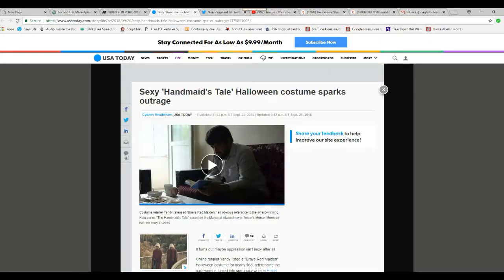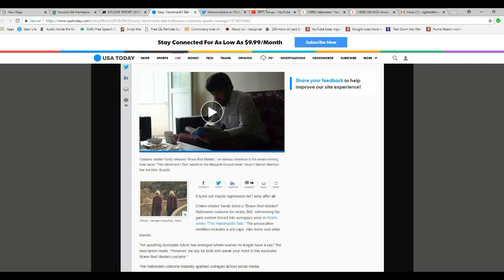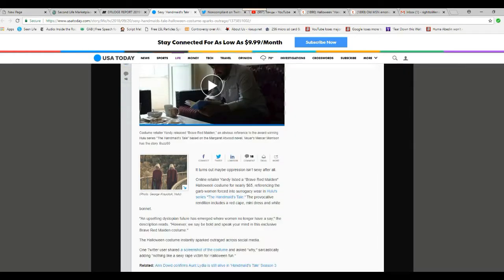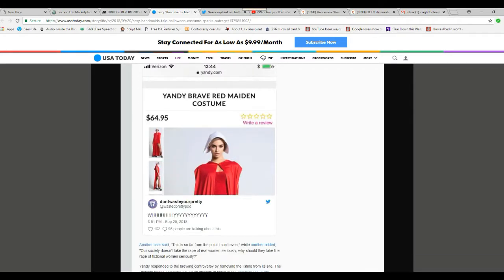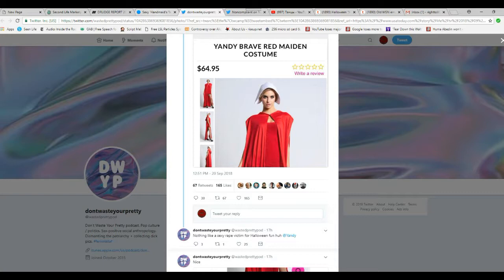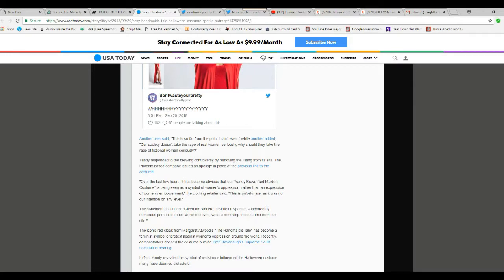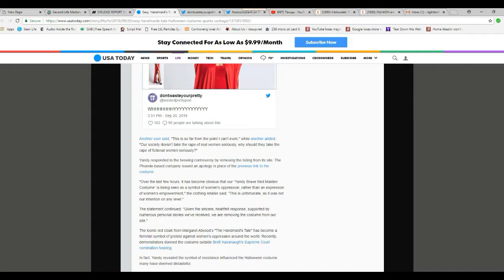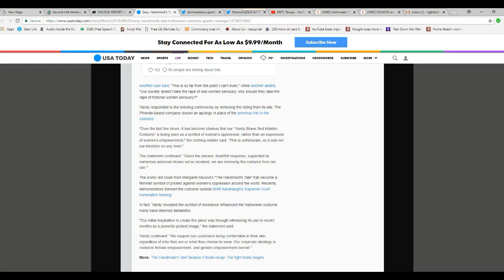Liberals get costume based on "The Handmaid's Tale" banned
A Halloween costume based on a series called "The Handmaid's Tale" was pulled after so-called "outrage" by liberals who want to control what women can wear. Women should not be allowed to wear anything sexy or attractive you see. This is a classic case that shows how commie liberals are not for women's rights, but want to control them. It would not surprise me any of one day they tried to get high heeled shoes and even makeup banned, all for women's own good you see. Women are just political tools to most of these people.